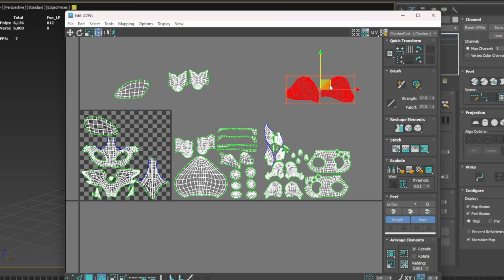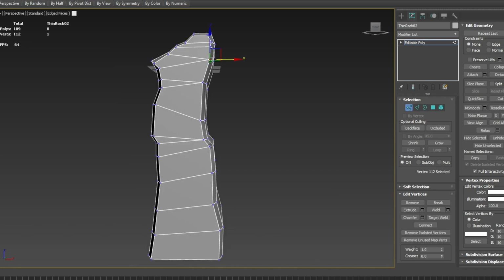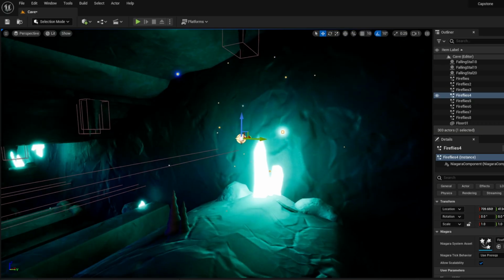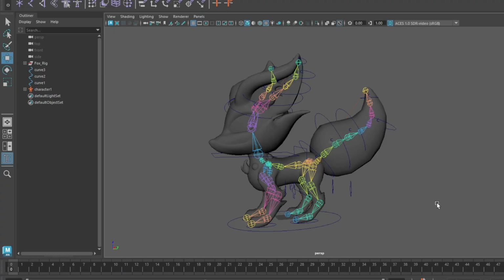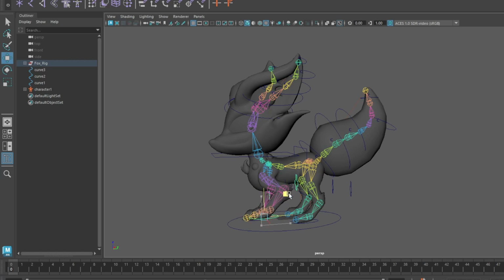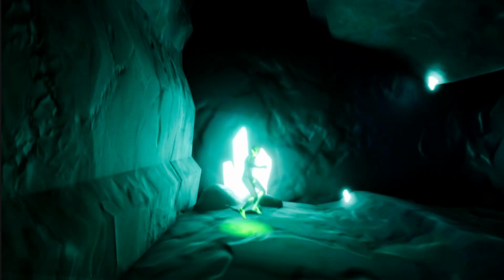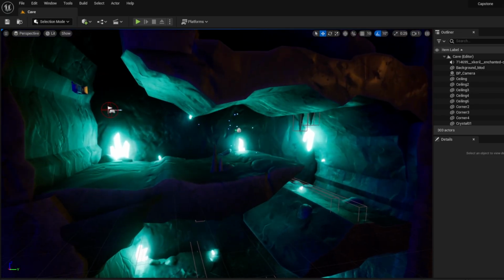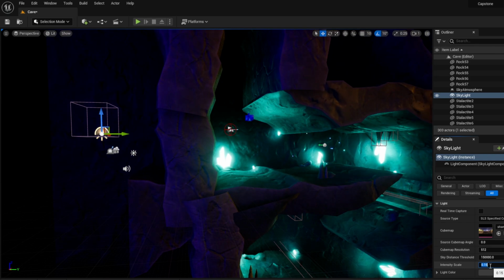FoxTrail ProjectVideo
This is the project video for my DAGD 2024 capstone Fox Trail